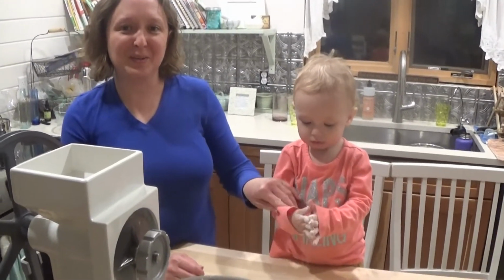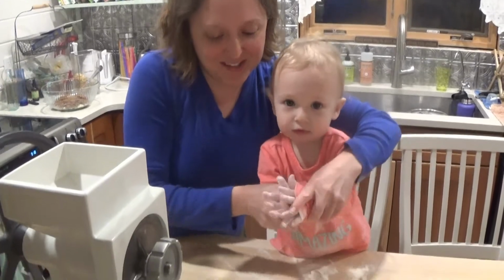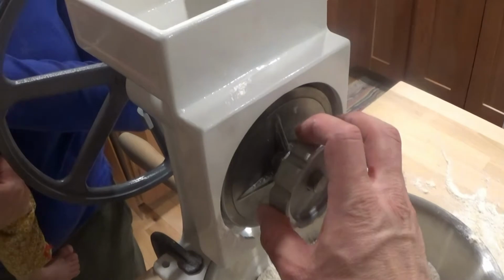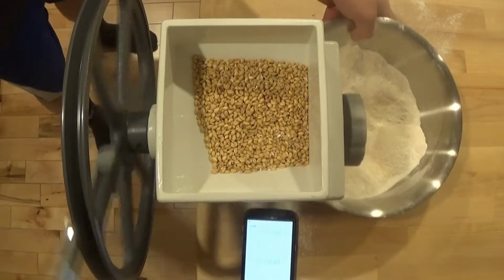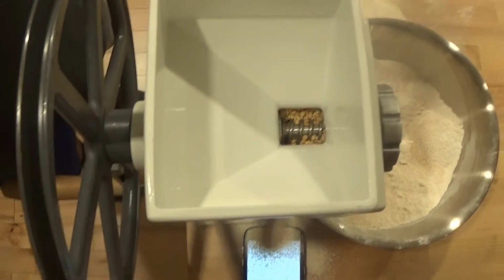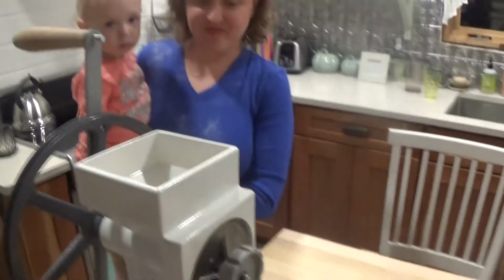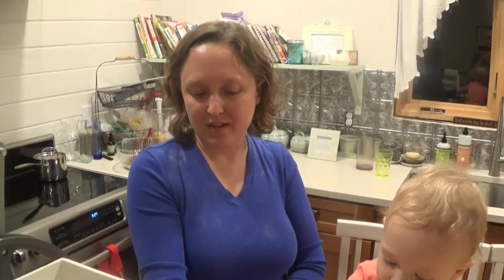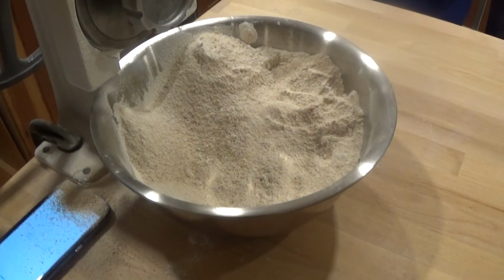Country Living Grain Mill First Look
Amanda and John Erickson of Christian Country Living take a look at the Country Living grain mill and give their first impressions.